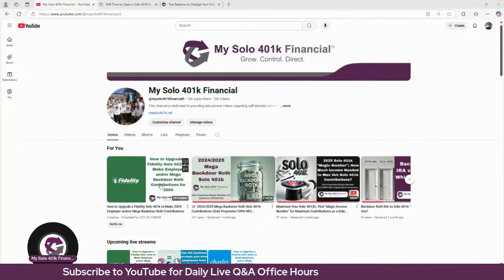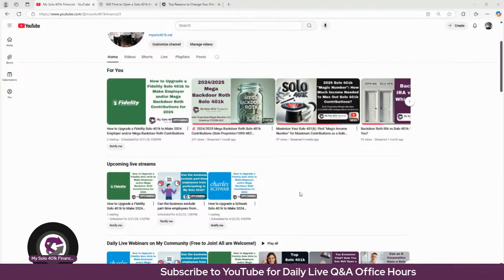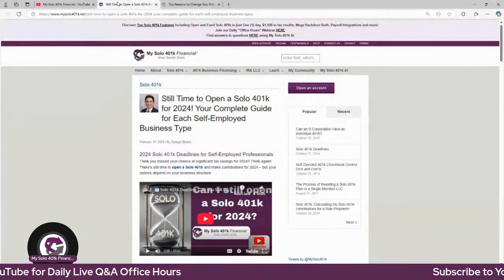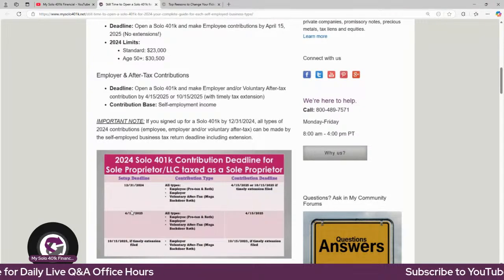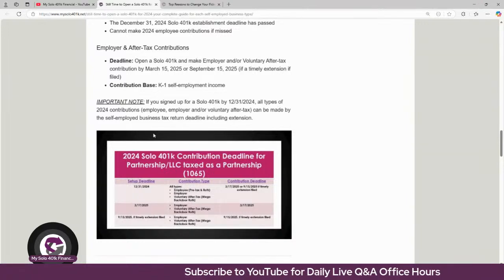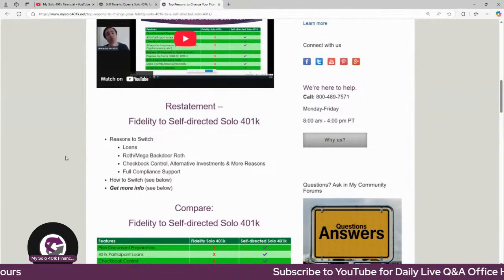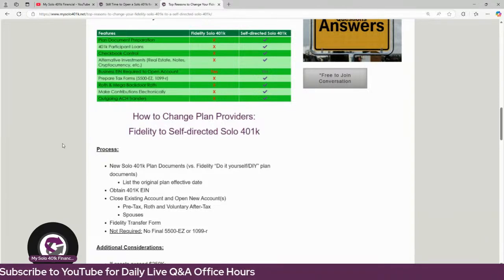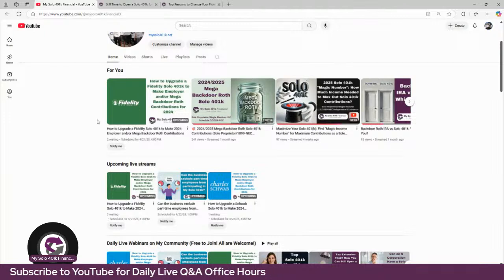How to Upgrade a Fidelity Solo 401k to Make 2024 Employer and/or Mega Backdoor Roth Contributions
Join us on MONDAY, April 21st at 1:00 pm Pacific/4:00 PM Eastern for an expert deep dive into Self-Directed Solo 401k plans!